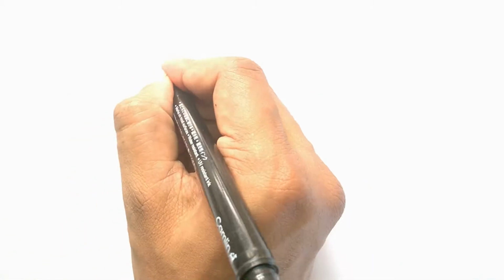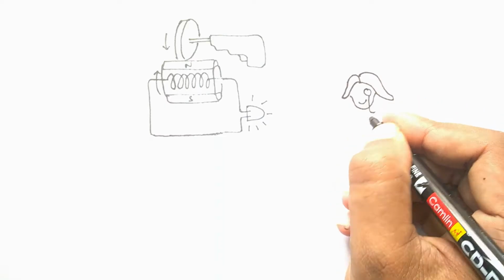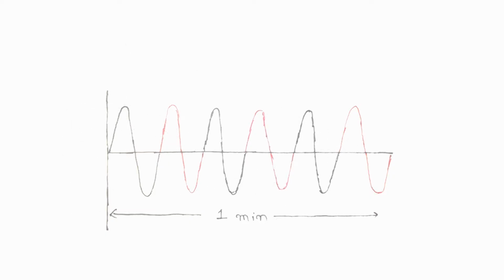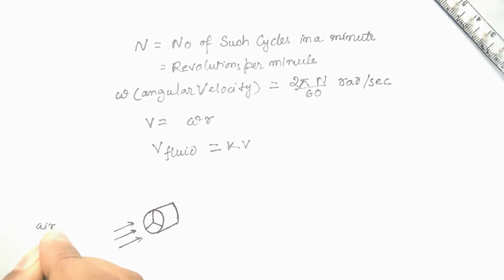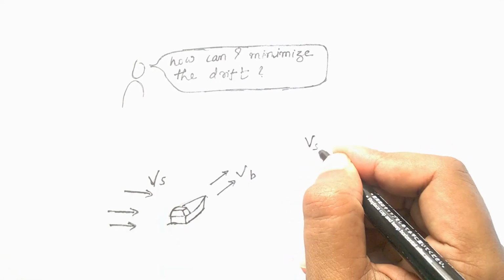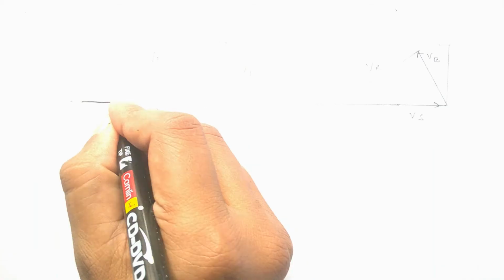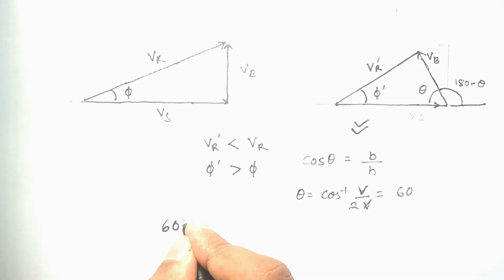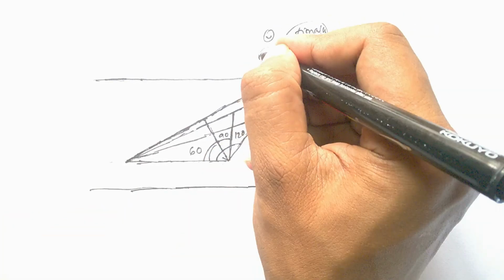from a toy to a machine (Physics IE Irodov Q 1.9)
this video is an educational video and the Question has been taken from IE Irodov Q 1.9 and modified by Manzoor Athar